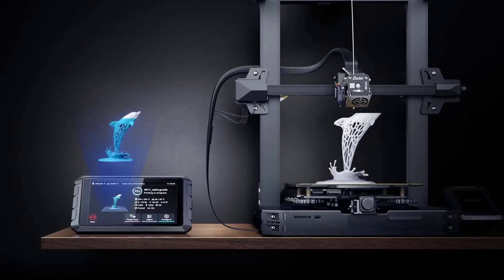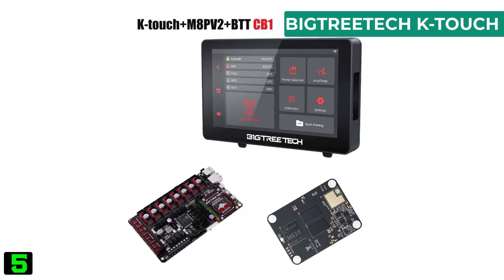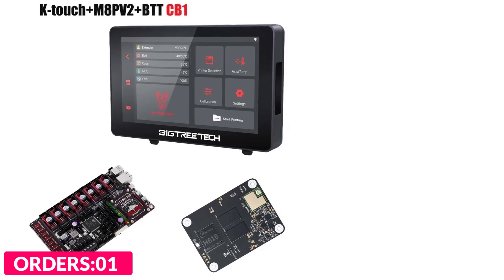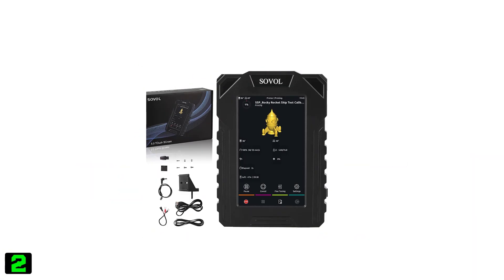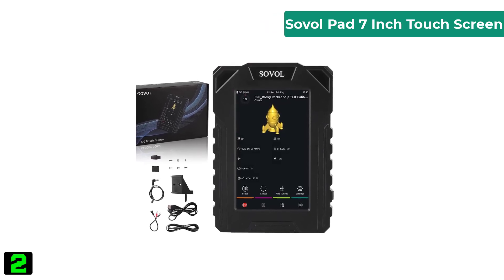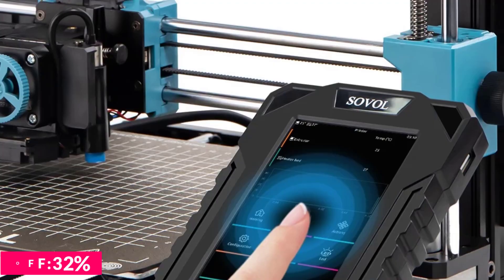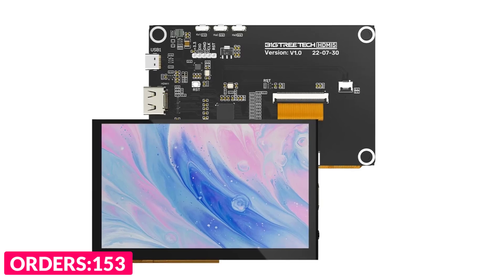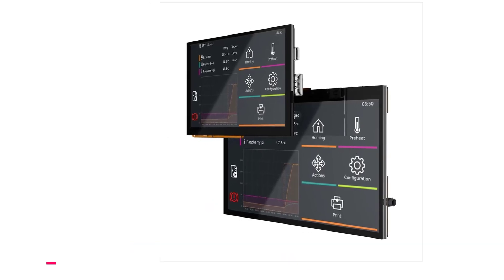TOP 5 Best 3D Printer Pad | AliExpress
TOP 5 Best 3D Printer Pad 2024
5.BIGTREETECH K-TOUCH 5 Inch Touch Screen

4.BIGTREETECH Pad

3.CREALITY Sonic Pad 7 Inch Touch Screen

2.Sovol Pad 7 Inch

1.BIGTREETECH HDM I7